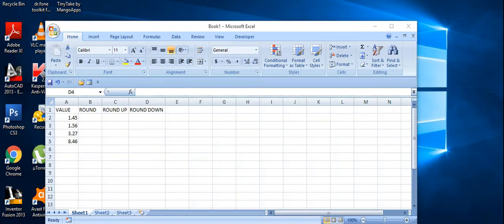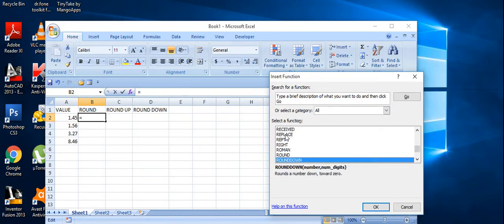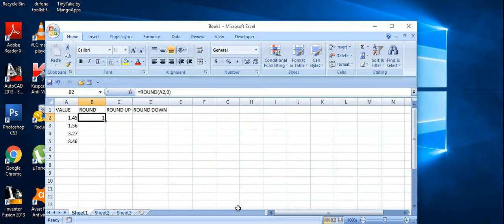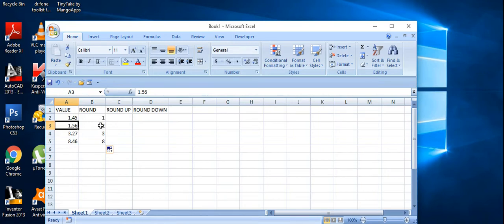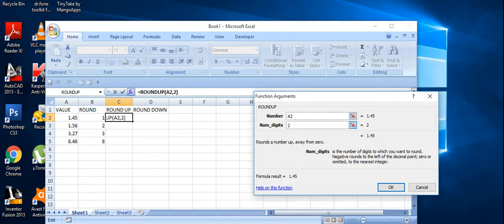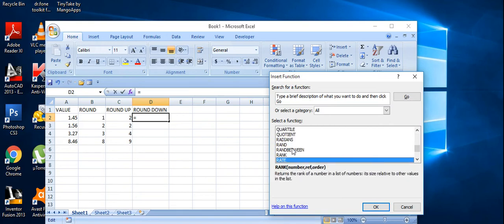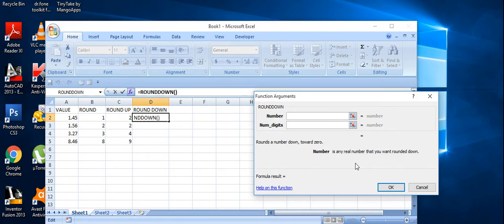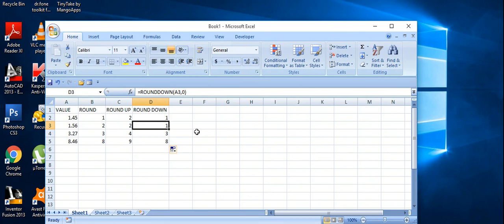excel formula, working with ROUND , ROUND UP & ROUND DOWN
SIMPLEST EXAMPLE OF ROUND FUNCTION IN EXCEL